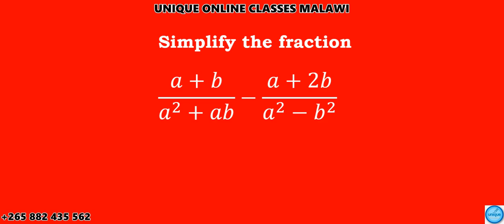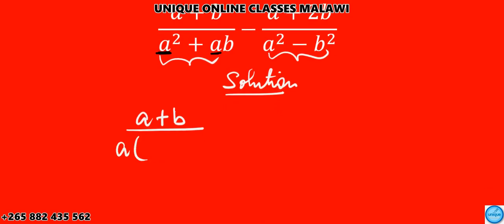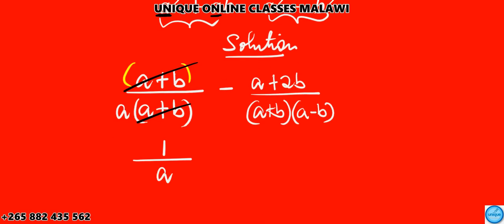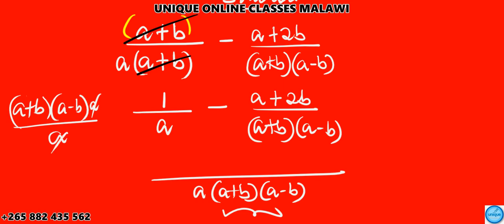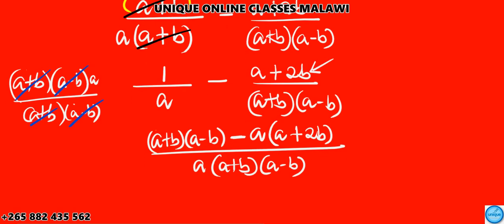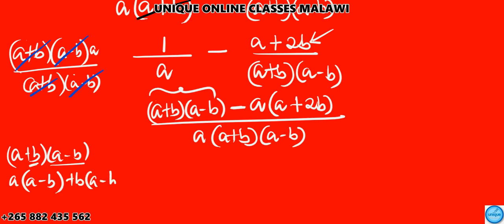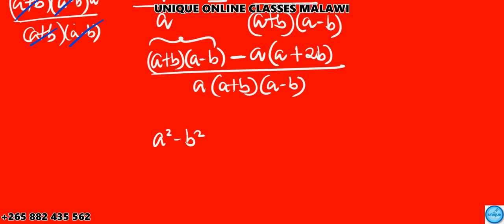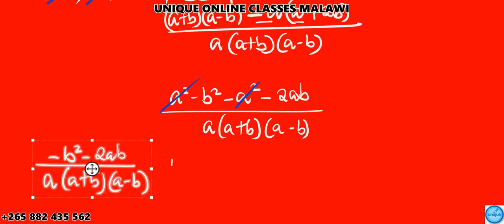Form 3 Maths - Simplifying Algebraic Fractions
In this video am simplifying two algebraic fractions as a single fraction.